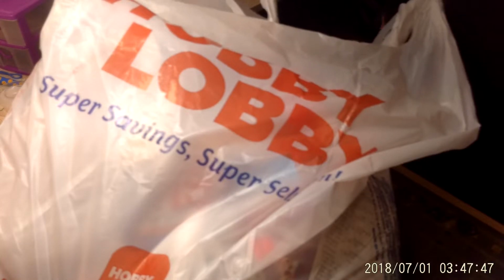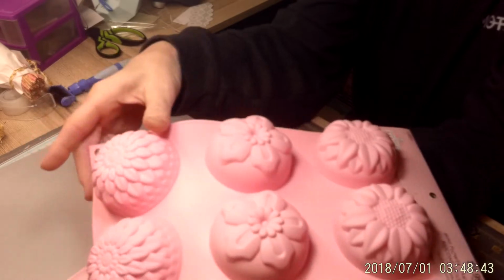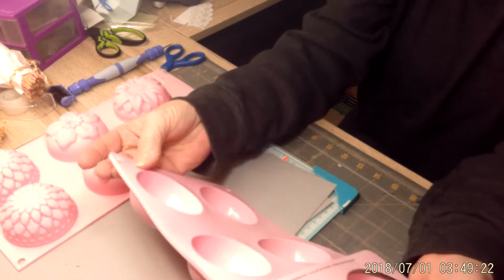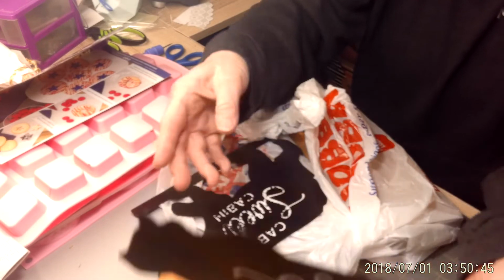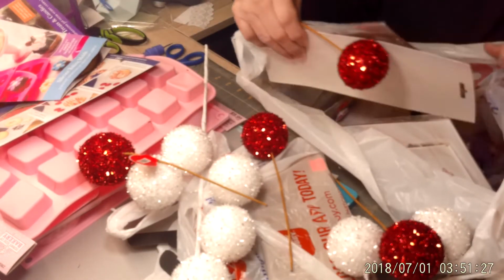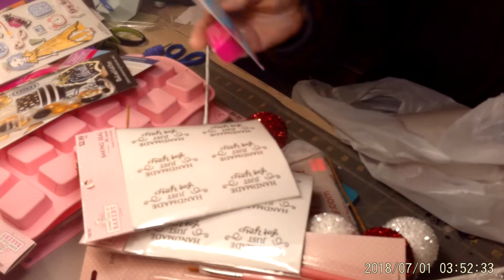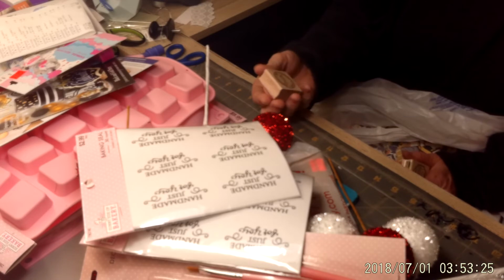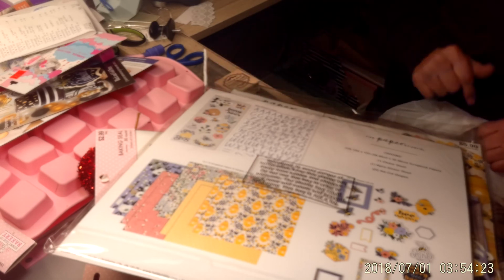HOBBY LOBBY HAUL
DIY;